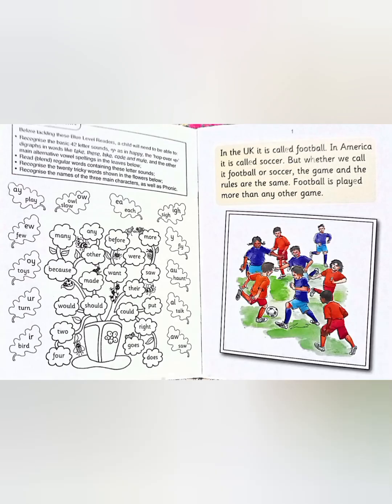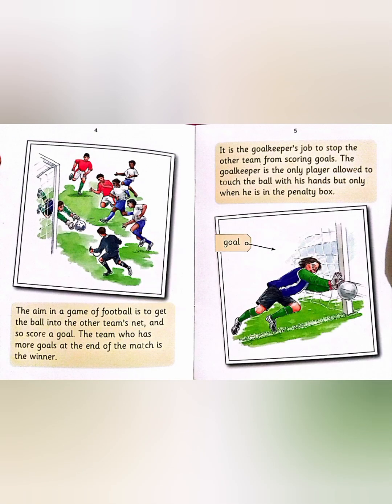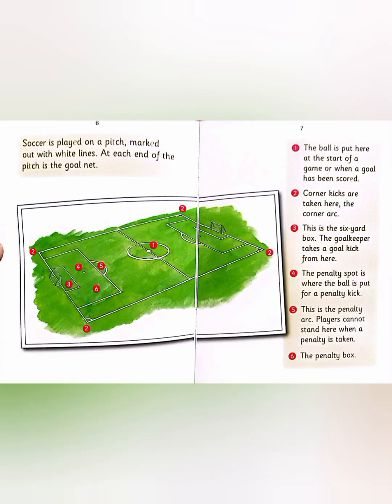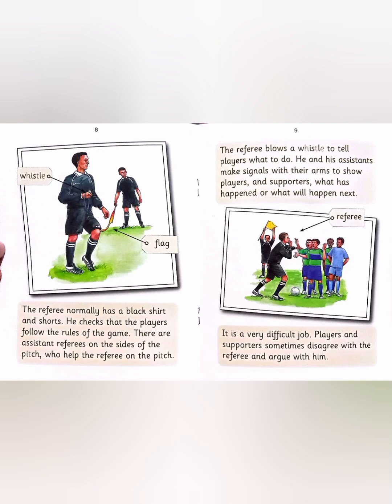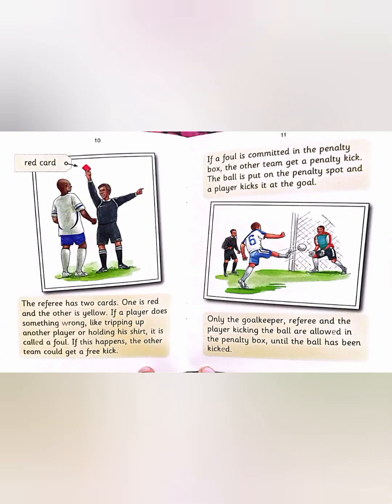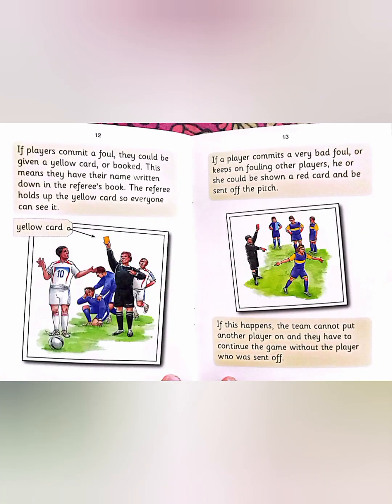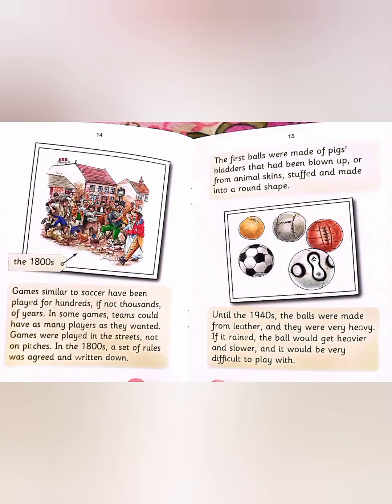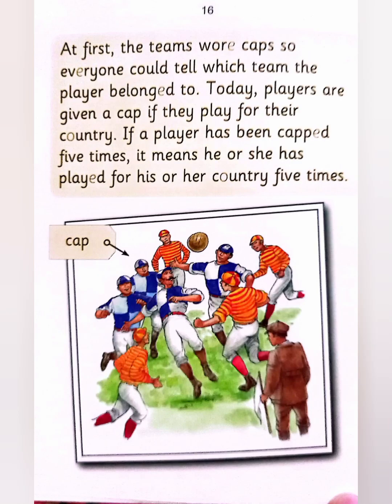Soccer | Jolly Phonics | Non Fiction | Level 4 | Education for All | 2023